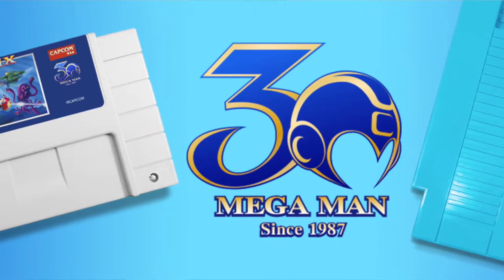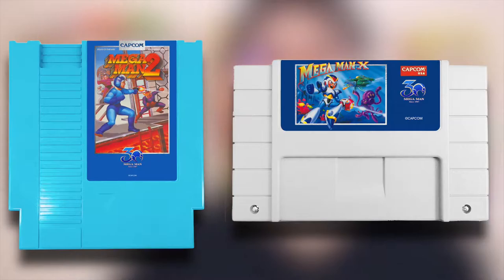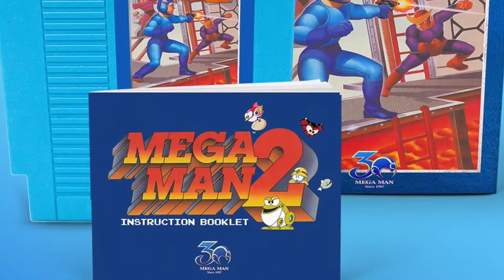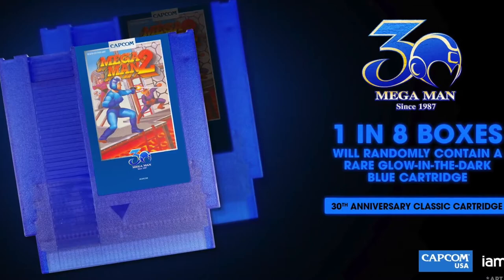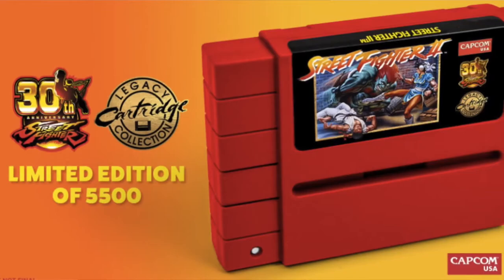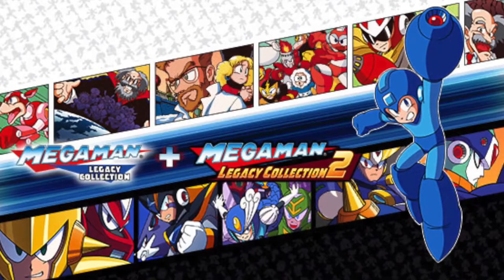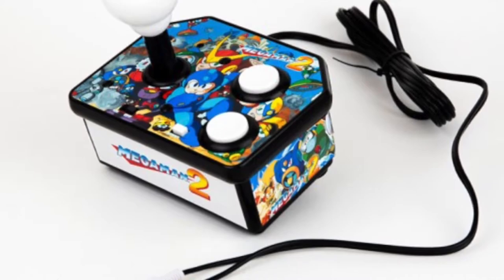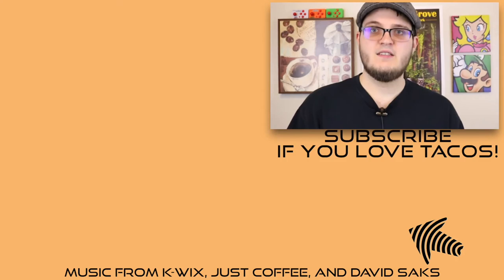Are Megaman Iam8bit Reproduction Carts Worth It?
Capcom and iam8bit have announce the Mega Man 30th Anniversary Reproduction Cartridges - official reproduction carts of both Mega Man 2 on NES and Mega Man X on SNES. But are these games worth buying, especially with compilations incoming compilations such as Mega Man Legacy Collection on Nintendo Switch and the Mega Man X Nintendo Switch Collection? What even comes with these fancy cartridges? Find out on today's Mega Man video!

Music From:

k-wix
 'Origmai Robots'

David Saks
 'Tuesday'